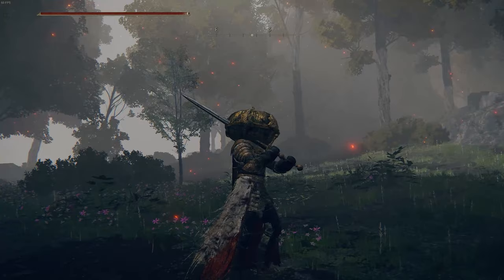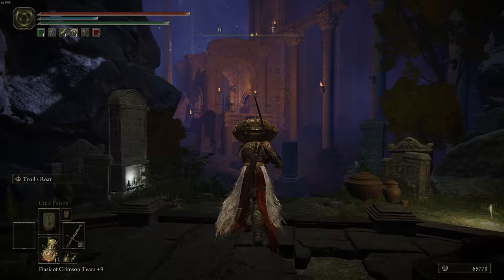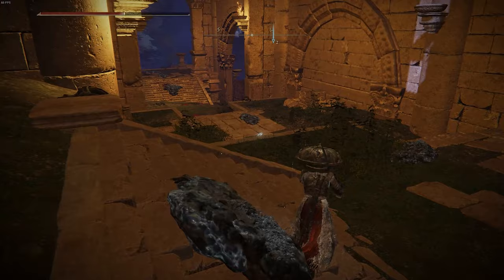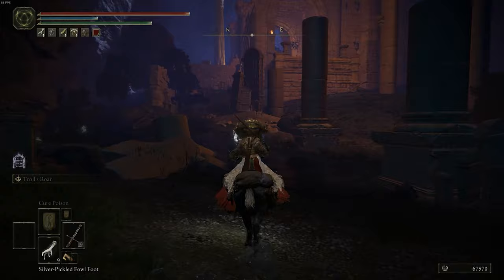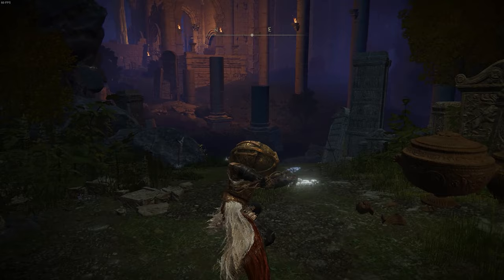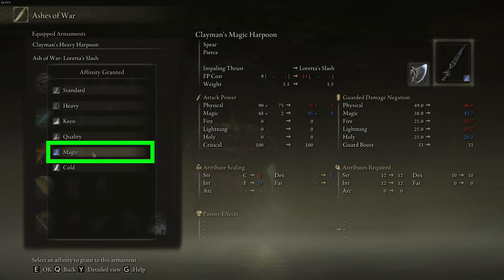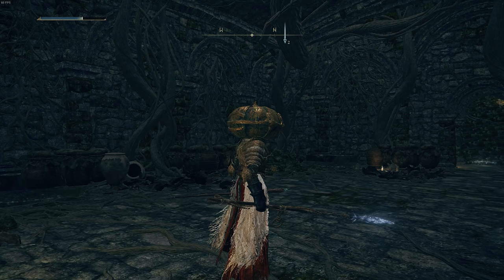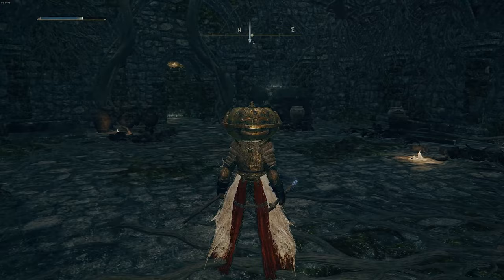How To Get And Use Clayman's Harpoon in Elden Ring (Clayman's Harpoon Location Guide)